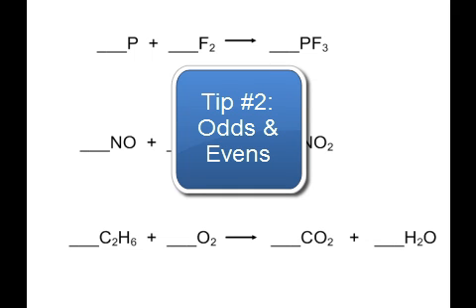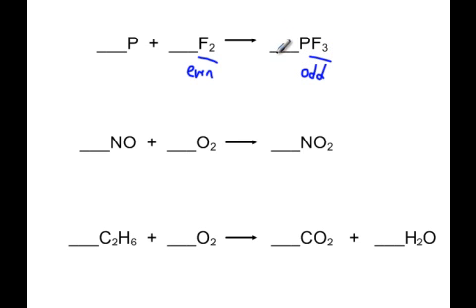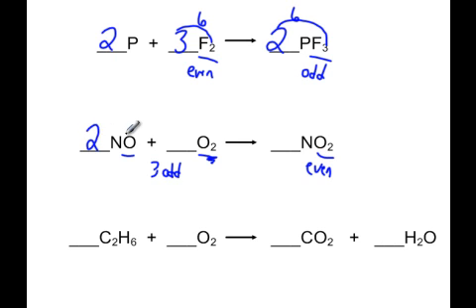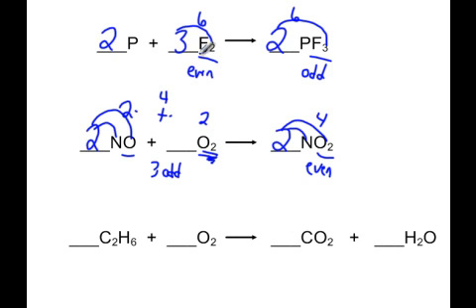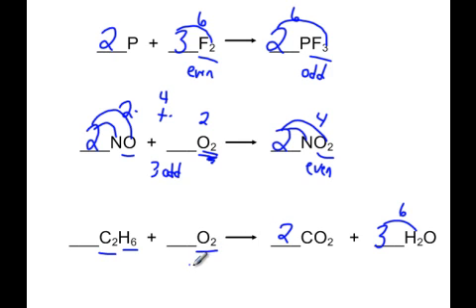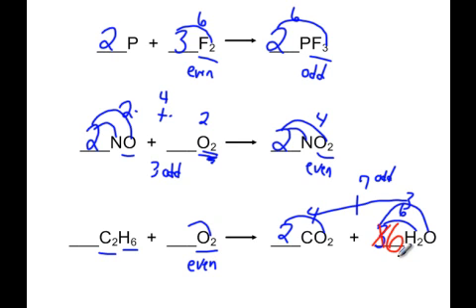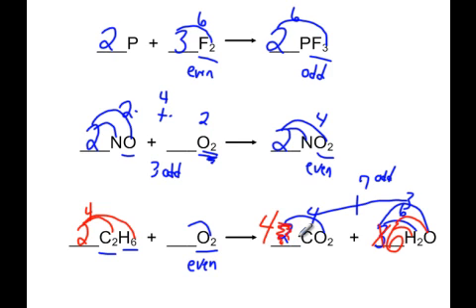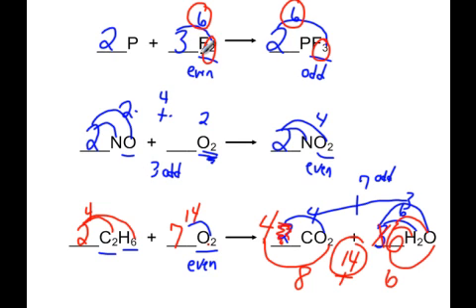Tip #2 Balancing Equations with Odds and Evens